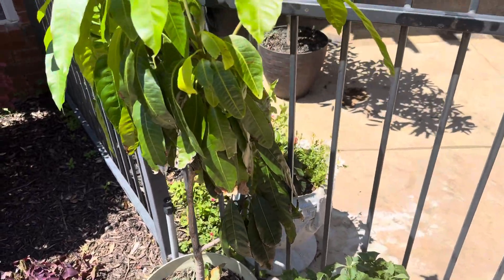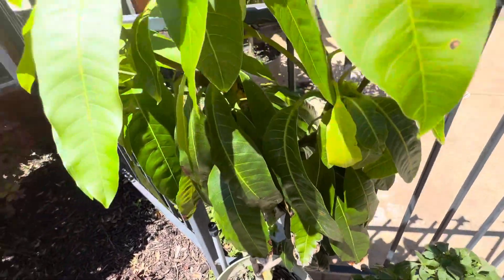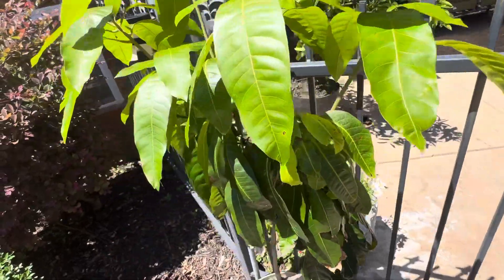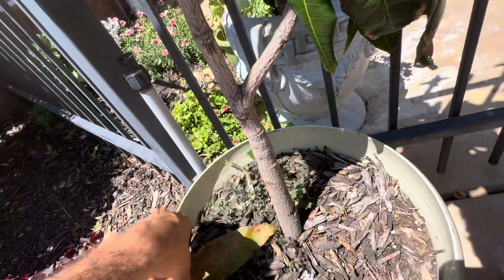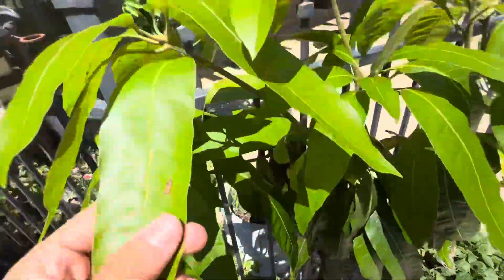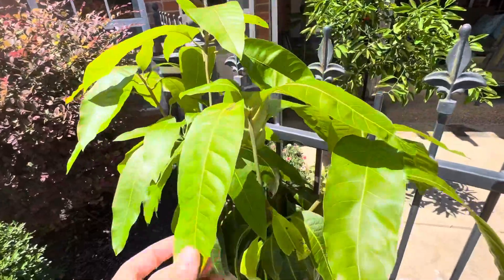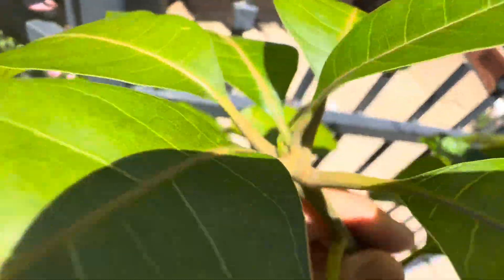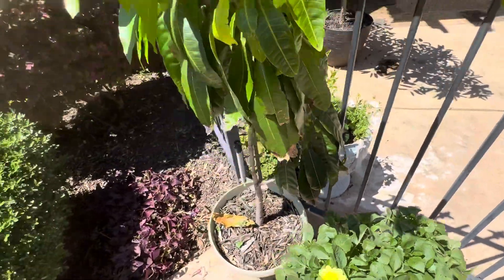Mango Tree From Seed Approaching 3 Years old